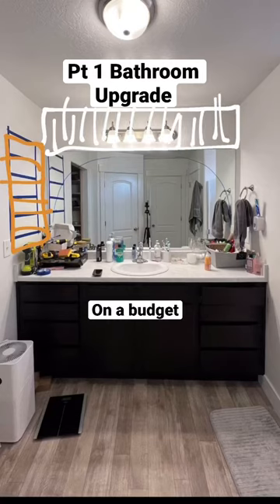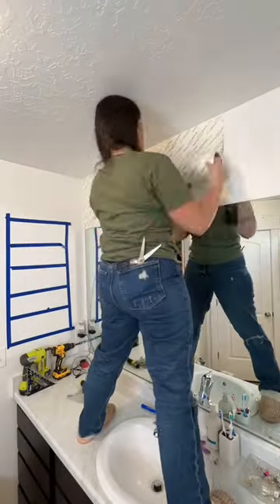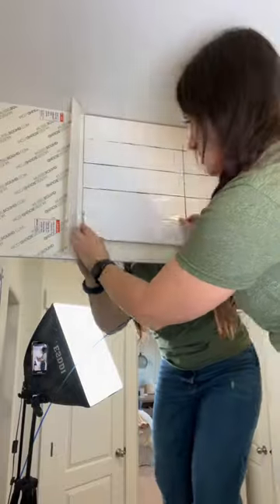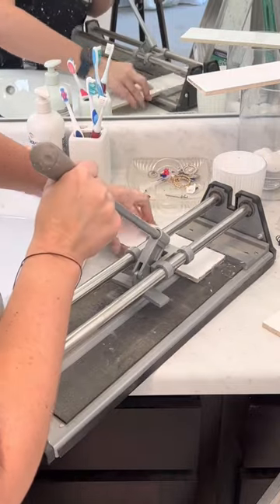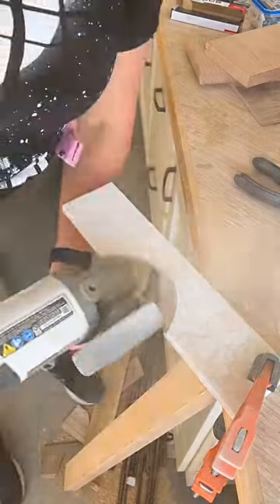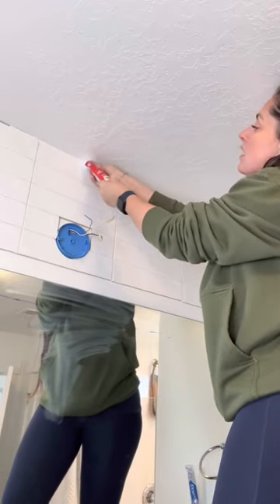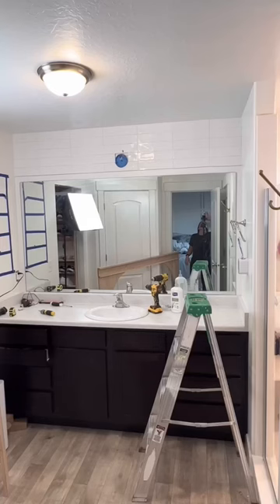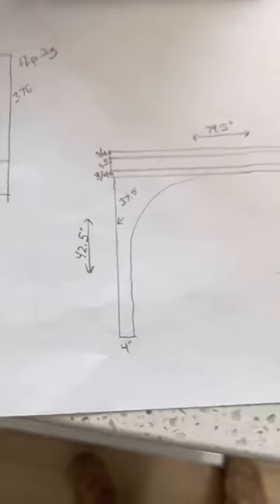Pt 1 bathroom upgrade on a budget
This is part 1 of MY bathroom upgrade, did the kids (teens) and now its MY turn! LOL.  This process is finally starting to take shape and I am so excited.
I started with tile that I found that is hand made and has some perfectly imperfect edges. I grabbed a double sided tile adhesive and some premixed grout which made tiling so much easier!! Then I used dap caulk to fill in around and seal it all up. Next I will be starting the arched mirror frame.
Hope you come back to see next week!